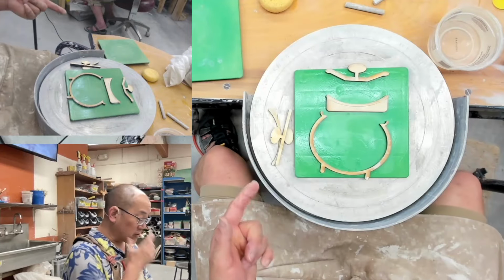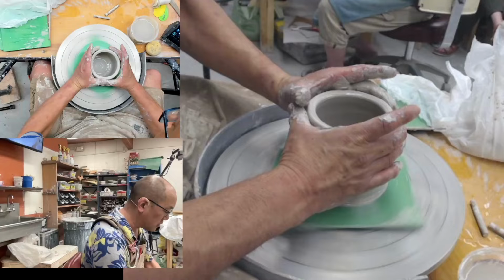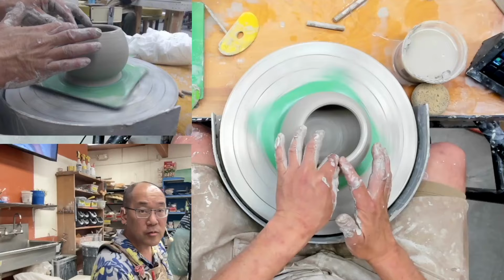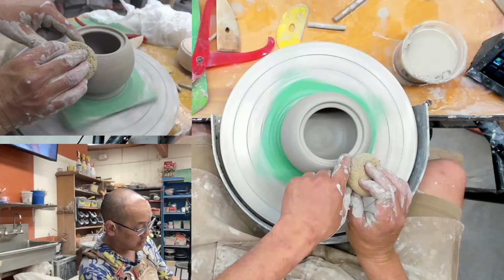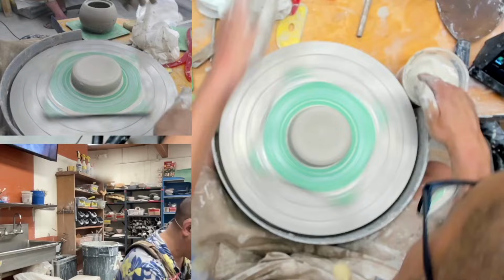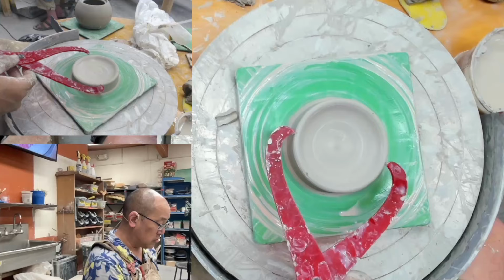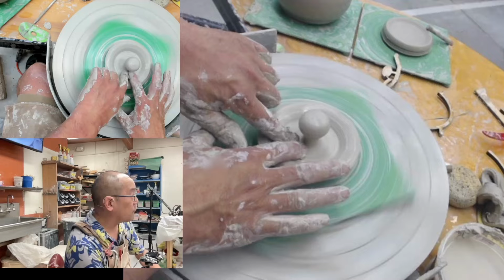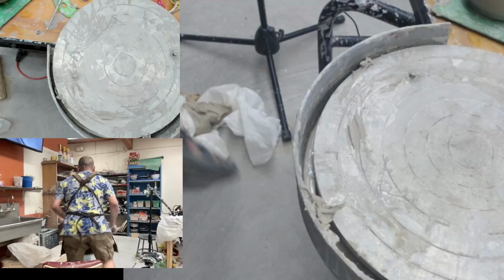How to make galleries and lids Part I - Ceramics II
In this video, we will show you the step-by-step process of making lids with galleries for your pottery pieces. Lids with galleries are a great way to add functionality and aesthetic appeal to your ceramic creations.
Join us as we delve into the world of ceramics and explore the techniques and tools required to create these unique lids. We'll guide you through the entire process, from preparing the clay to shaping and making the lid to your ceramic vessel.
Learn how to measure and cut the appropriate size lid for your piece and discover the secrets behind creating a perfectly fitting lid. We'll demonstrate methods of constructing the gallery.
Whether you're a beginner or an experienced ceramic artist, this video will inspire and educate you on the art of creating lids with galleries. Enhance your pottery skills and elevate your creations with this practical and visually pleasing addition.
Don't miss out on this exciting ceramics adventure! Watch the video now and unlock the secrets to crafting exquisite lids with galleries for your pottery masterpieces. Let's get creative and take your ceramics to the next level!